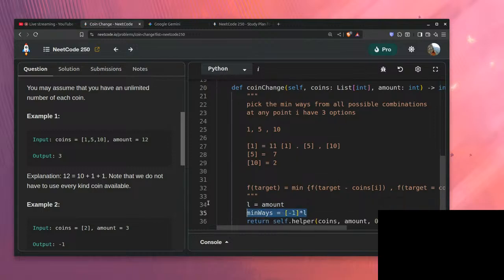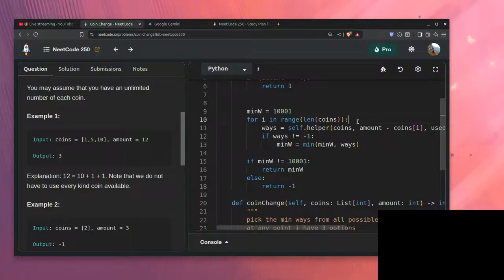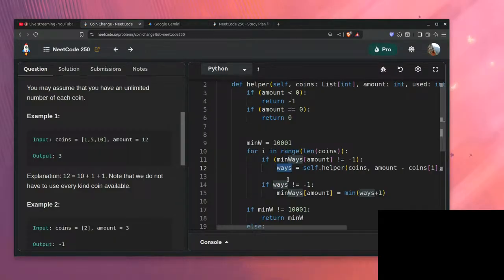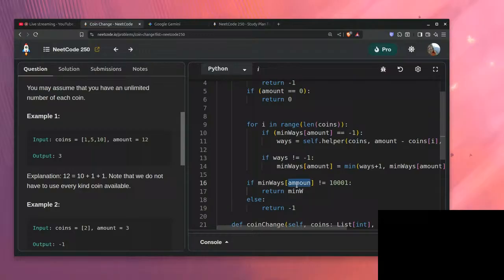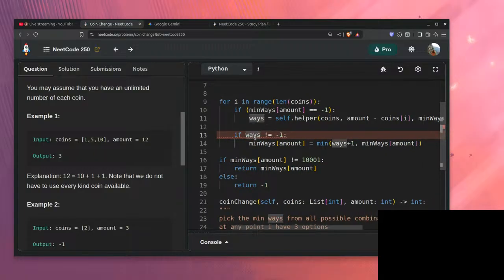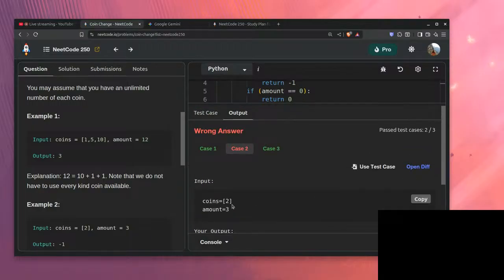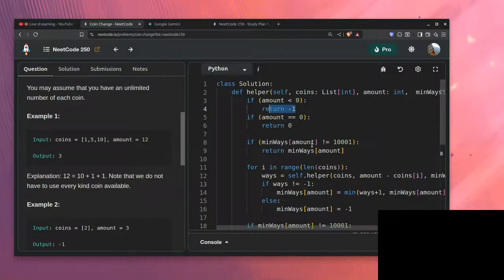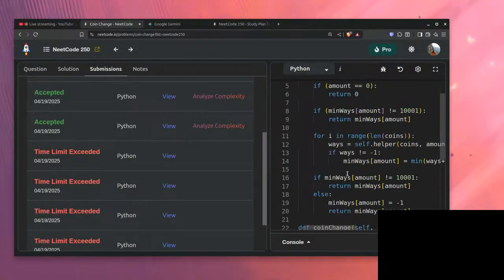neetcode run 2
comeback